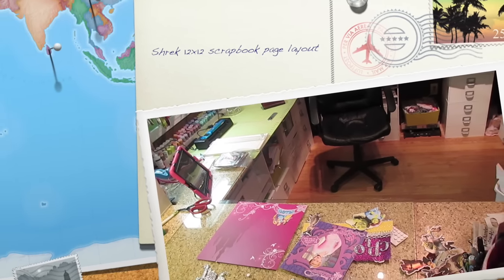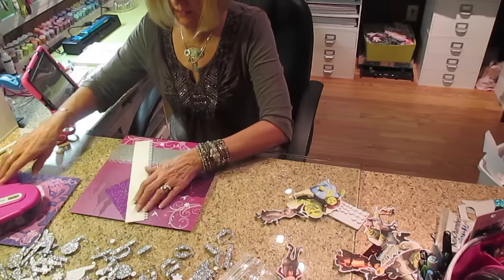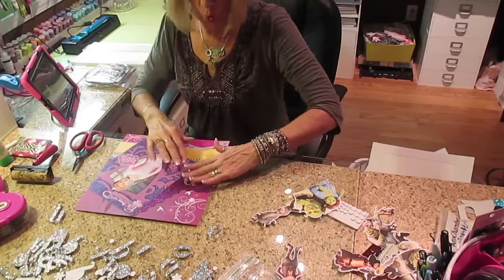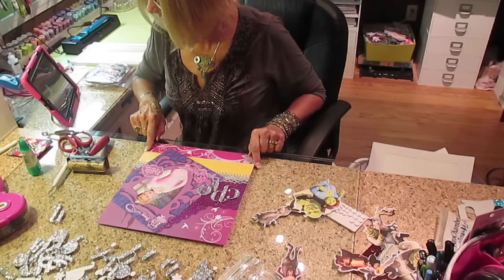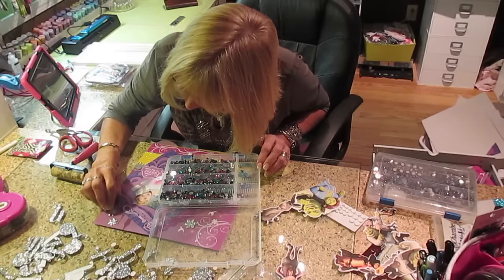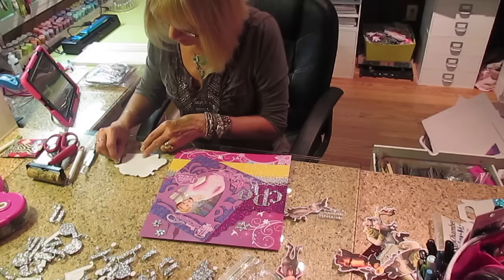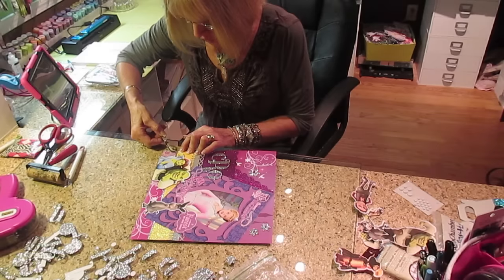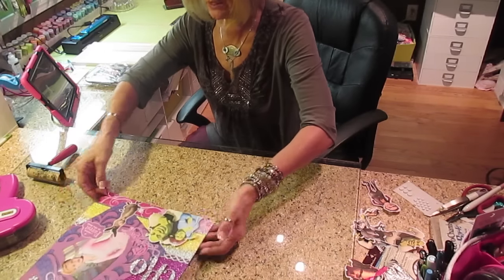Shrek 12x12 scrapbook layout #2